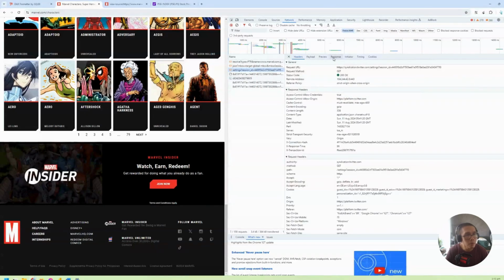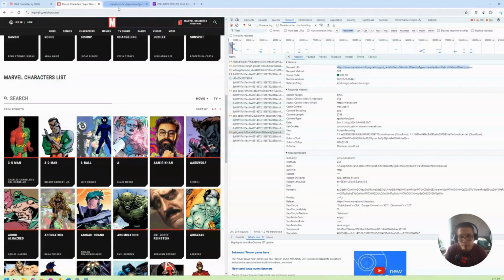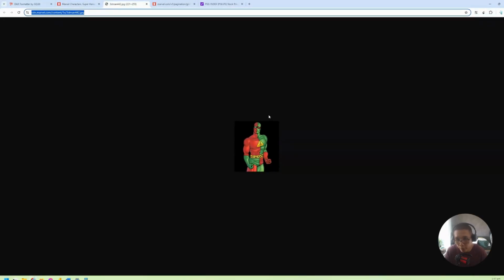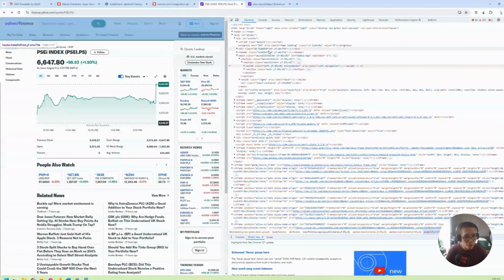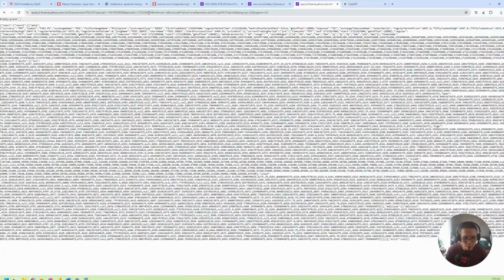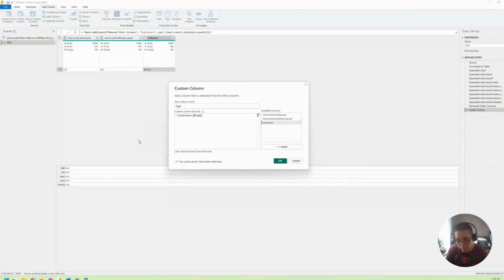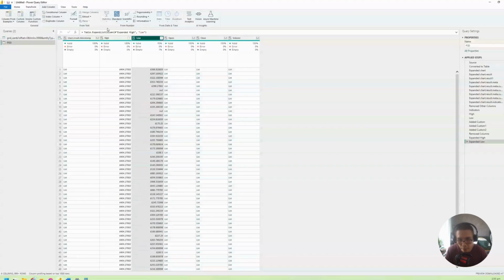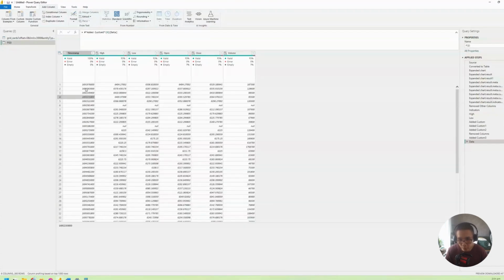Webscraping with Power Query Beyond the HTML Code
How do you scrape a webpage when what you need is not in the html code?